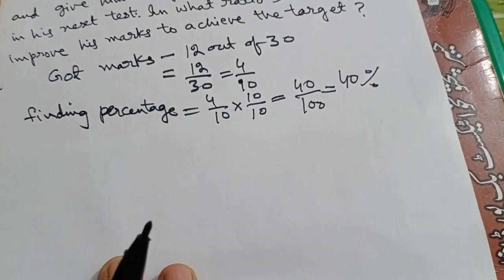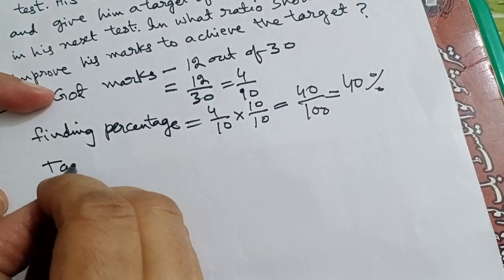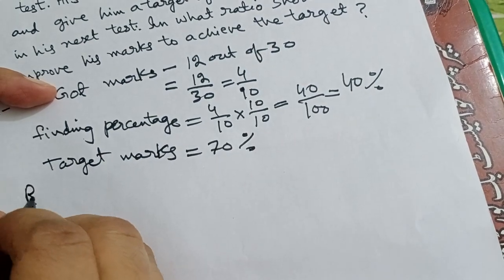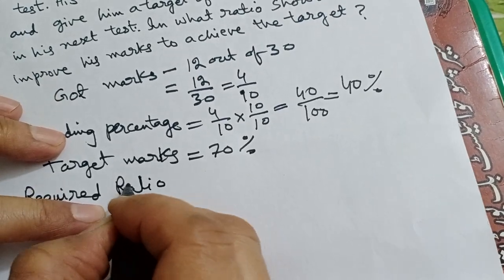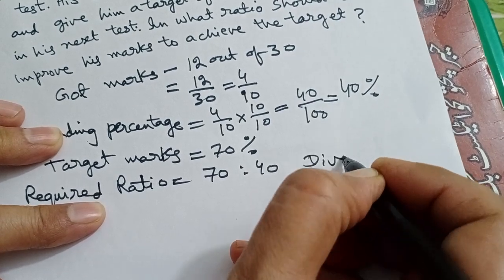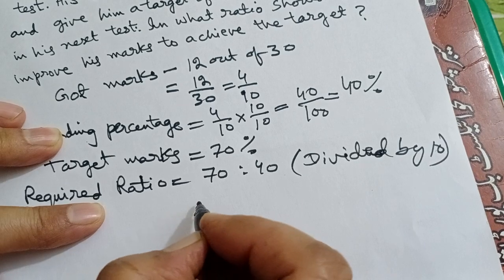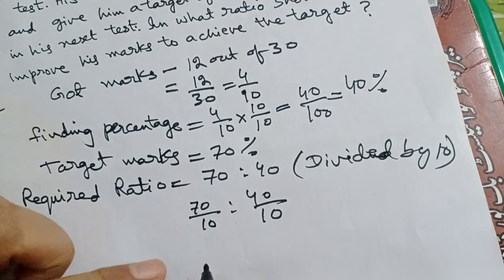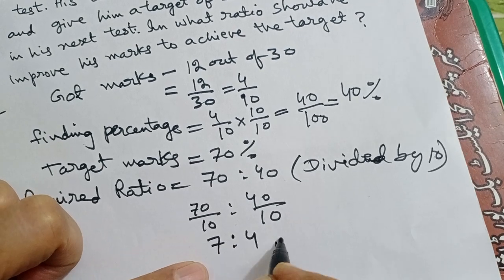Percentage, Ratio and Proportion|GMaths9th| Unit-01|Exercise1.4 |Q3|Urdu